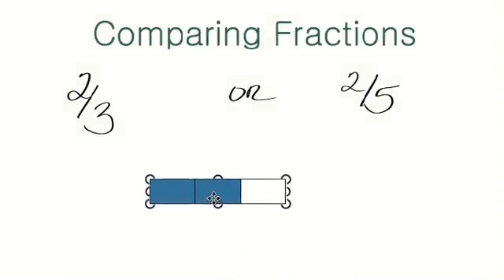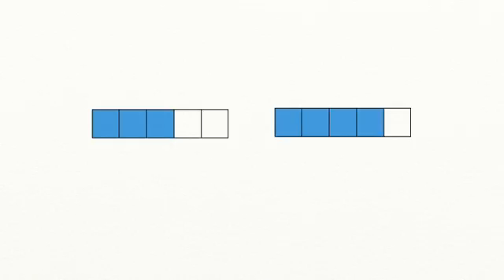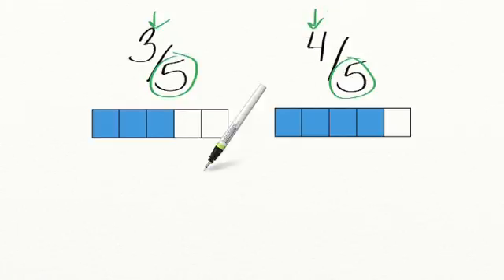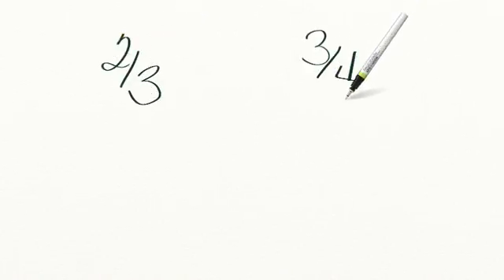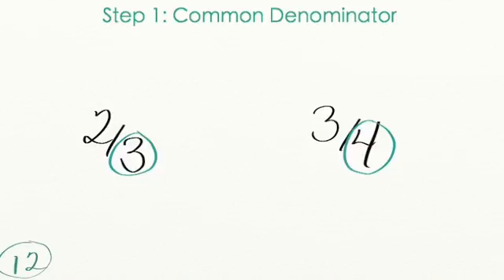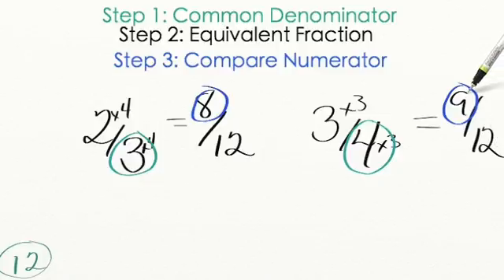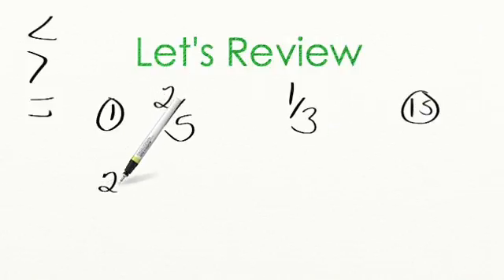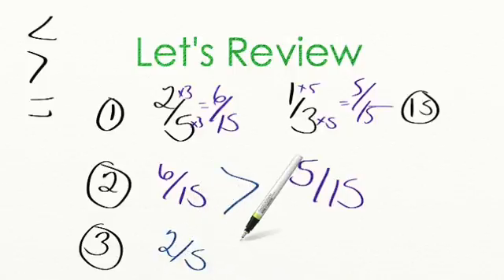AdaptedMind Math - Comparing Fractions Lesson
Students use fraction bars to learn how to compare fractions using the terms 'less than' and 'greater than'.